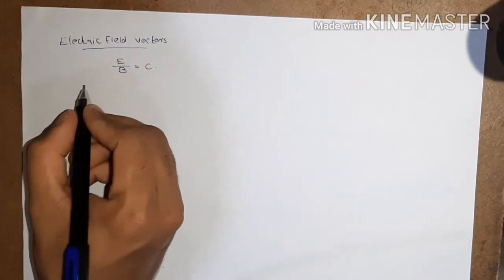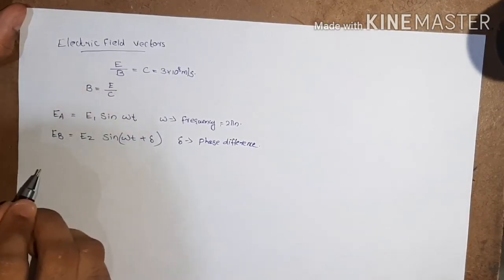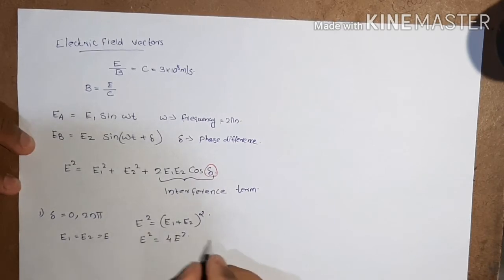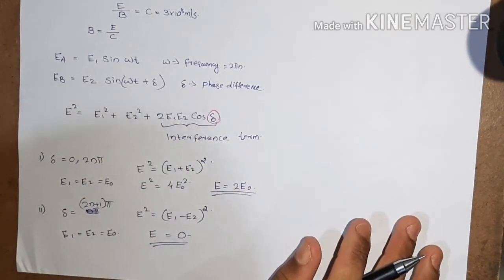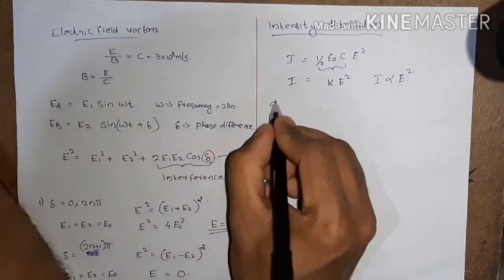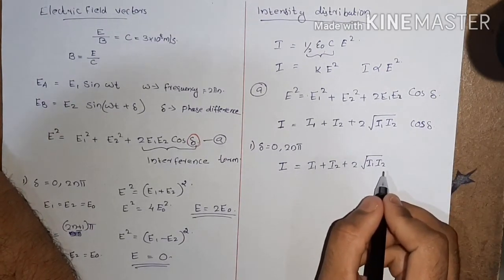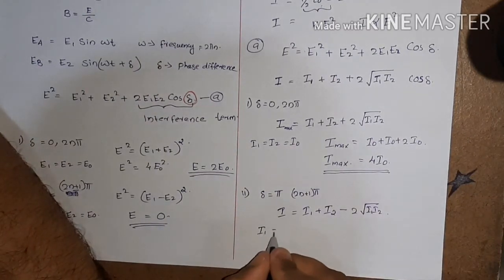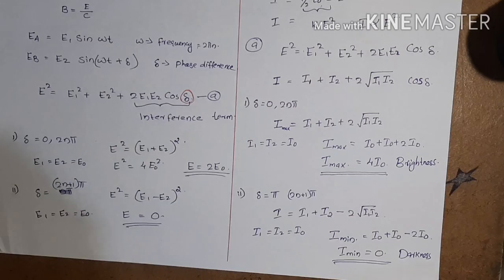Intensity Distribution of Interference Pattern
interference unit of fifth semester b sc physics under university of calicut